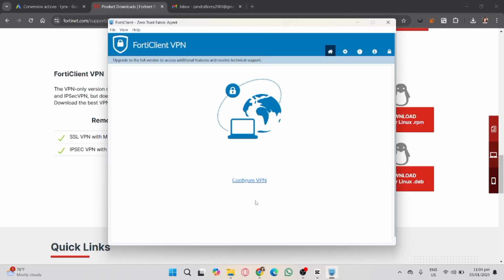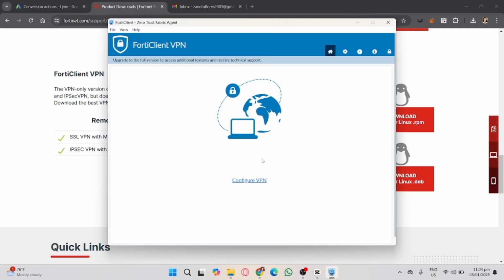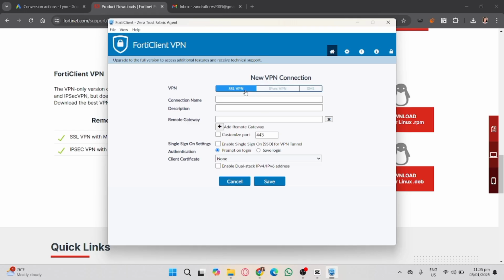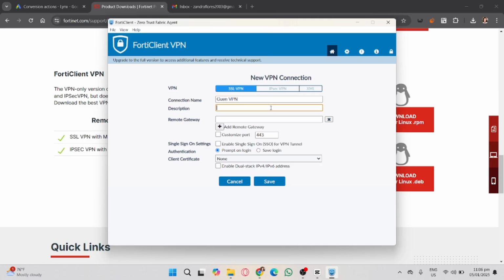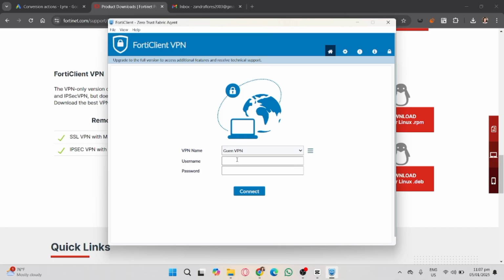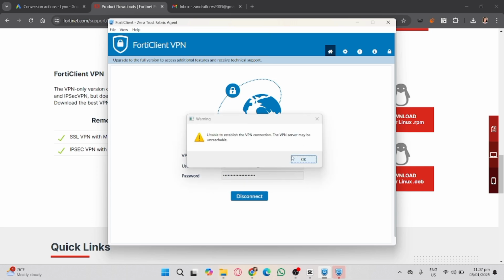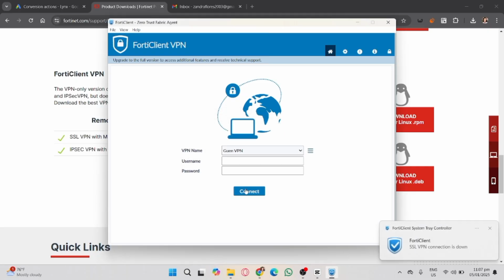How to Connect Fortinet VPN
In this video, I'll show you how to connect to fortinet vpn. The method is very simple and clearly described in the video. By following all the steps in the video, you'll be able to easily learn how to connect to fortinet vpn.